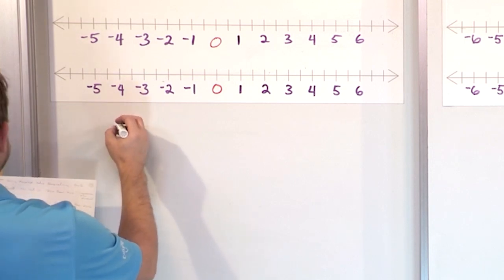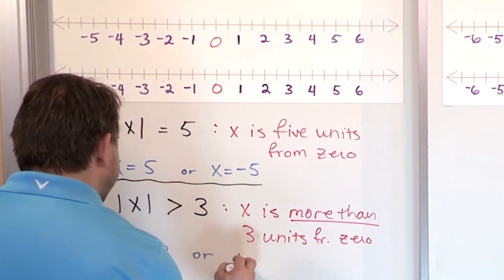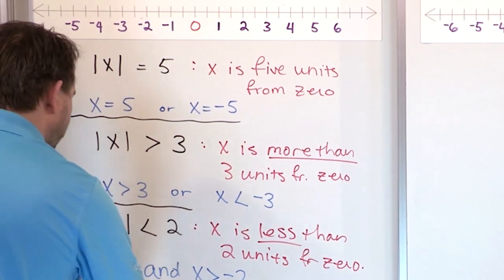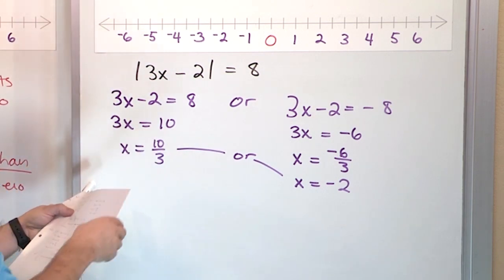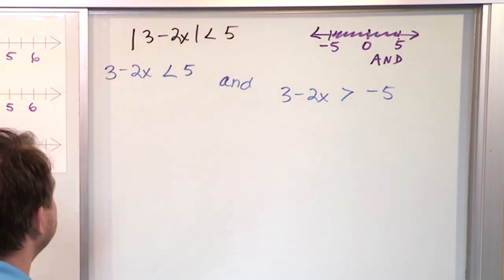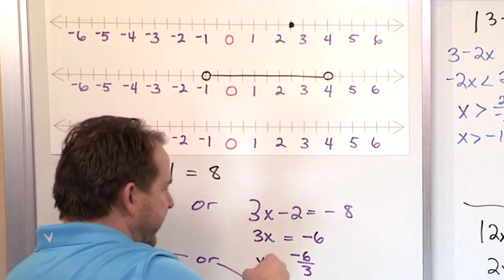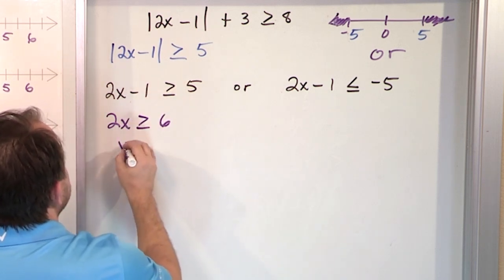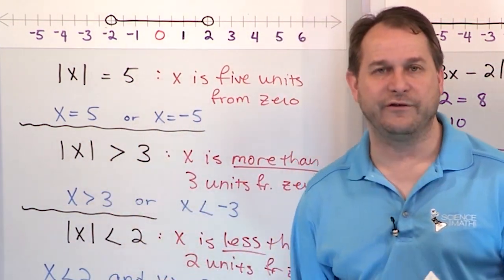Easily Solve Absolute Value Inequalities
Welcome to our comprehensive YouTube video on solving absolute value inequalities! In this enlightening tutorial, we delve into the world of algebraic inequalities and equip you with the knowledge and techniques to confidently solve and graph absolute value inequalities.

Whether you're a student struggling with inequality concepts or an enthusiast seeking a deeper understanding of algebraic operations, this video is your ultimate guide to unlocking the power of solving absolute value inequalities. Our expert instructor breaks down complex concepts into digestible explanations, ensuring that you grasp the essence of this crucial algebraic topic.

Join us as we explore practical strategies and techniques for solving and graphing absolute value inequalities. We provide clear explanations and step-by-step instructions on how to isolate the absolute value expression, set up and solve both less than and greater than inequalities, and interpret the solution sets.

Through interactive visuals and illustrative examples, we tackle a variety of absolute value inequality problems, from simple to more complex scenarios. We demonstrate how to graph the solutions on a number line and consider cases involving multiple absolute value expressions.

With our comprehensive instructions and insightful examples, you'll develop a solid foundation in solving absolute value inequalities. You'll gain the confidence to interpret and represent inequality solutions graphically, apply proper techniques for isolating absolute value expressions, and obtain accurate results.

Don't let absolute value inequalities puzzle you any longer. Join us for this captivating tutorial and unlock the power to confidently solve and graph absolute value inequalities.